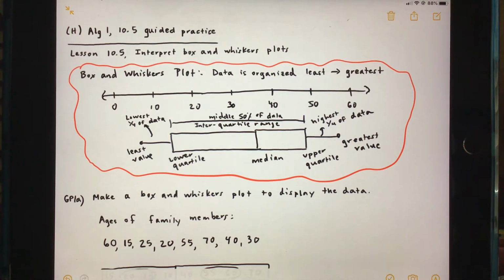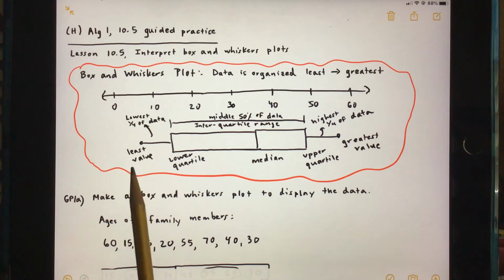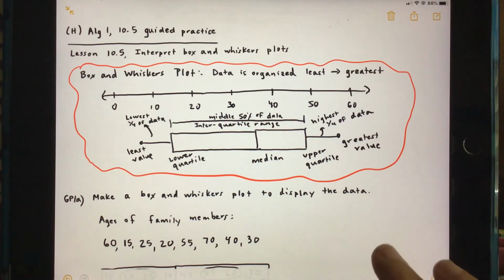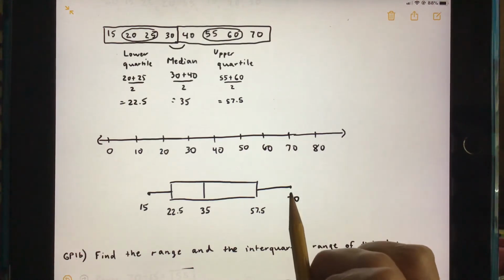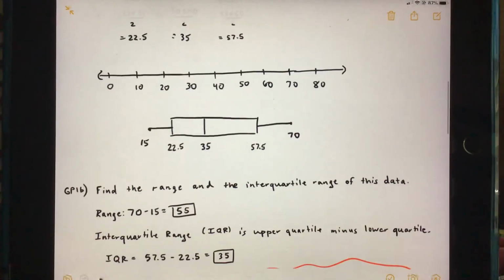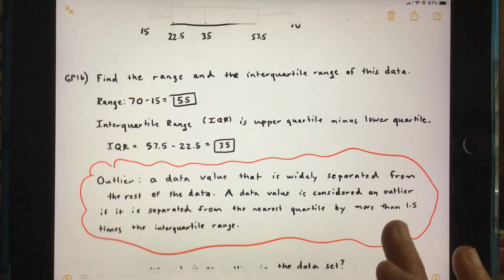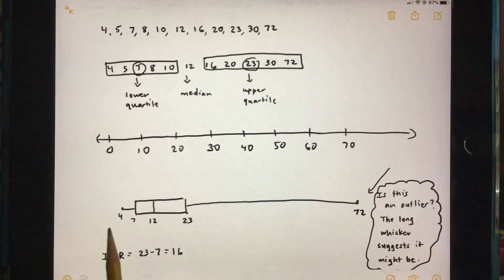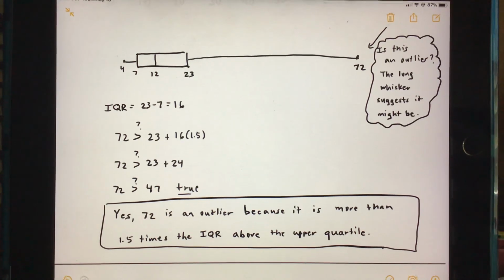(H) Alg 1, 10.5 guided practice